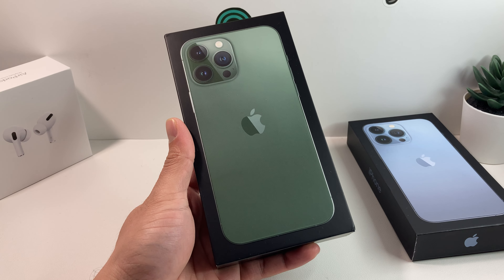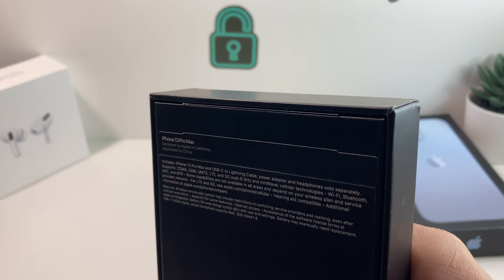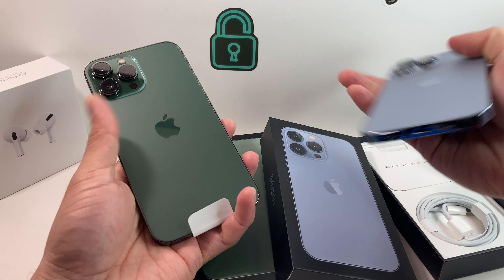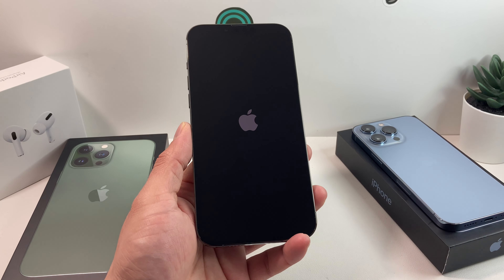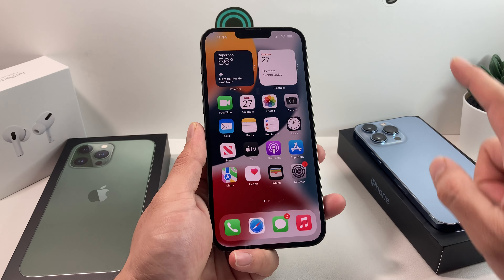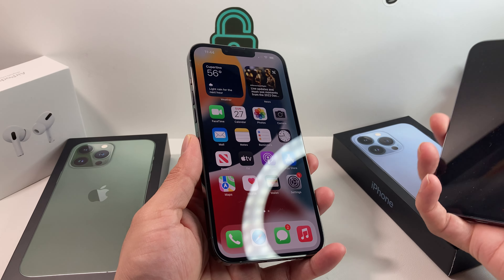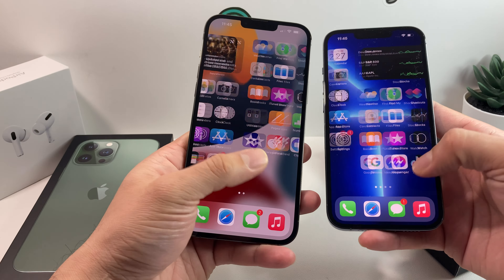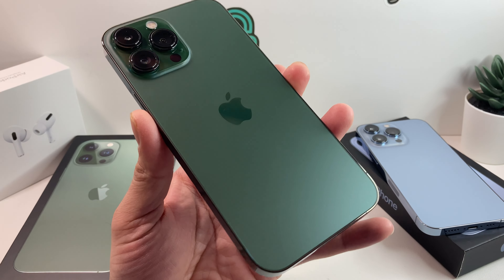Alpine Green iPhone 13 Pro Max UNBOXING! + Sierra Blue Comparison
Unboxing the new Alpine Green iPhone 13 Pro Max.
DISCOUNTED iPhone 13 Pro Max on Amazon